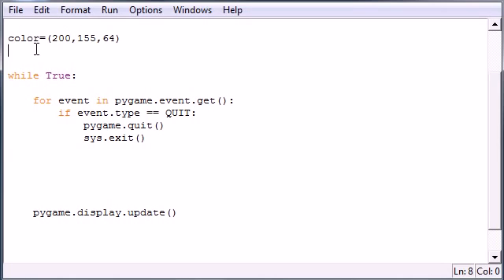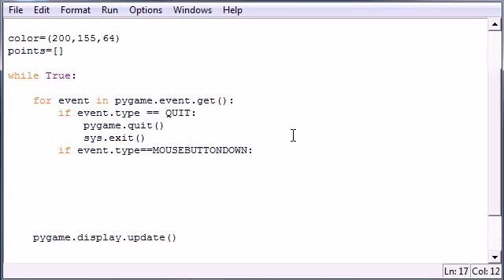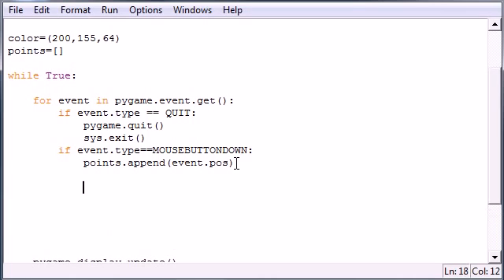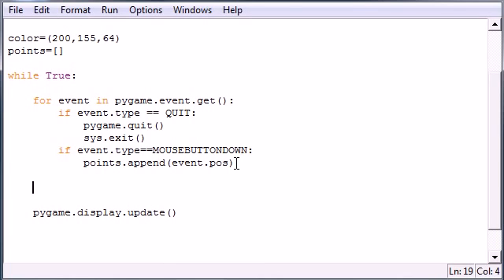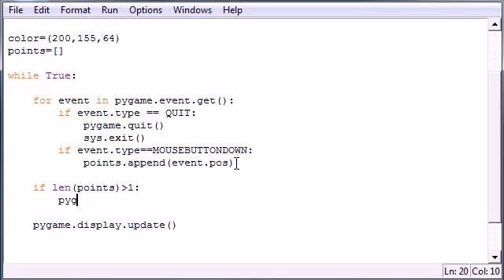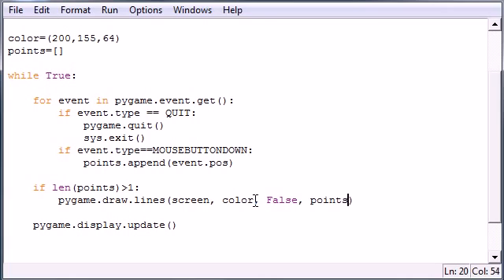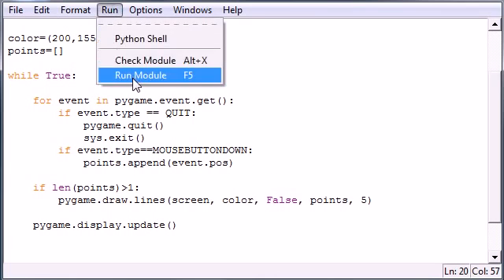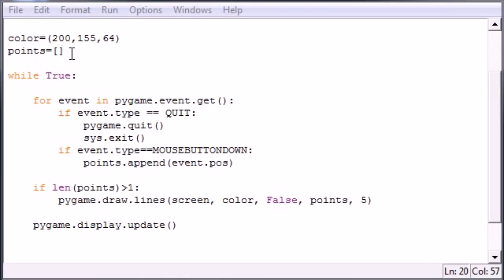Game Development Tutorial - 11 - Line Drawing Program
A simple program in how to draw lines using pygame.